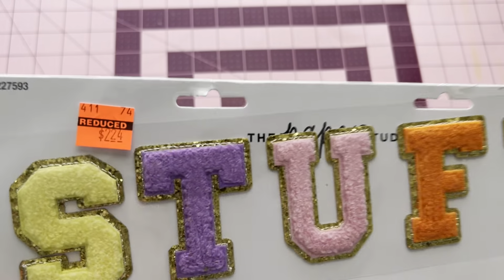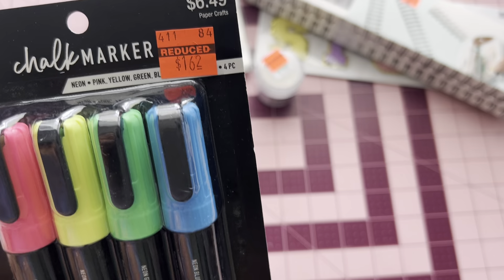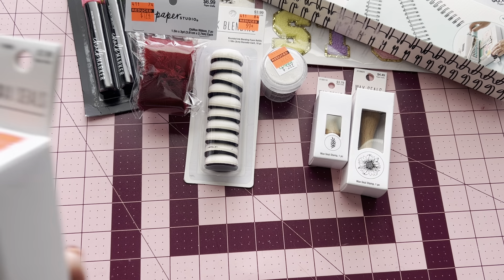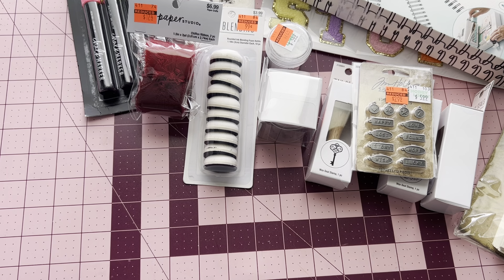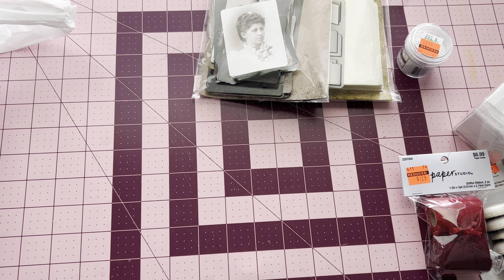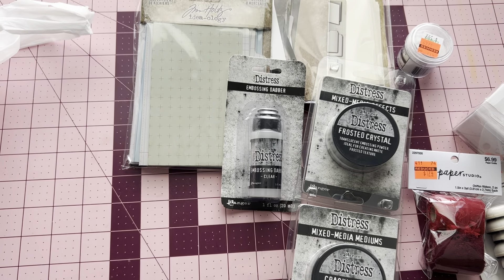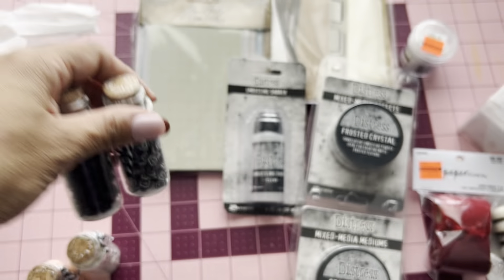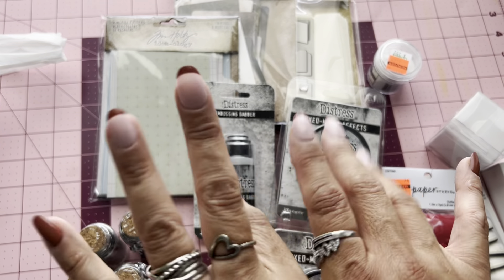Small Hobby Lobby and Joann’s Haul